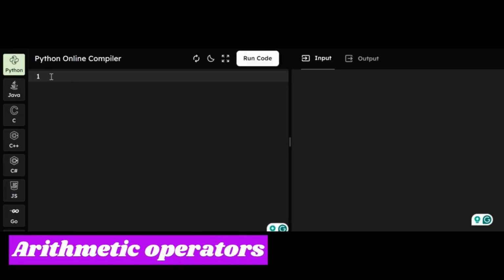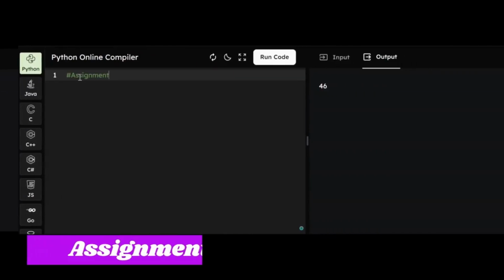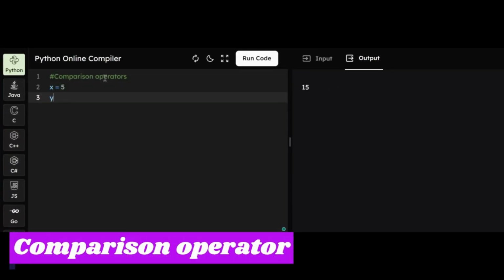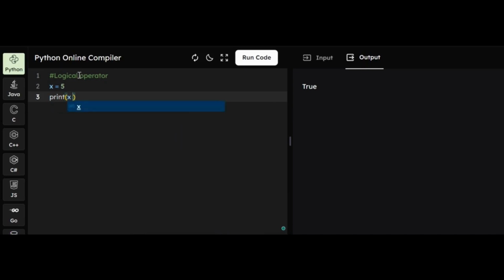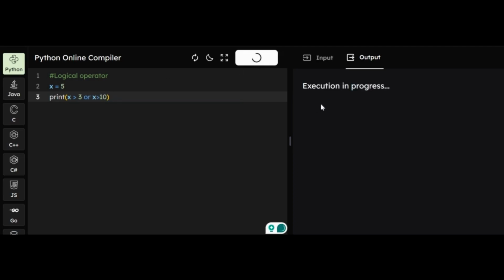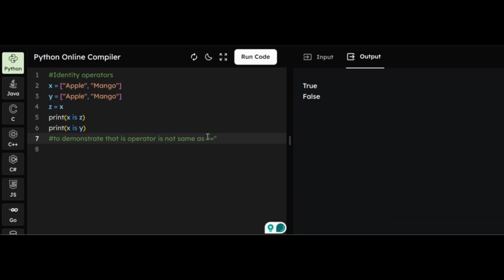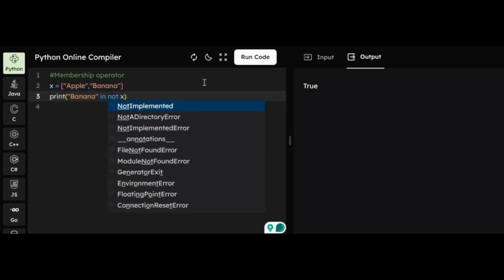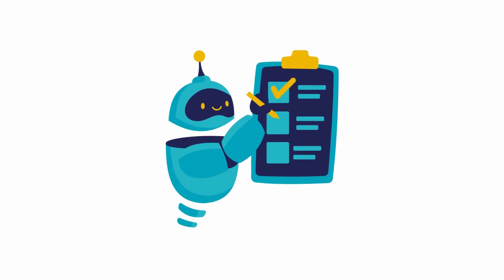Python operators (session - 3)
In this video, Python operators have been explained practically. if you need study material related to this video please navigate through this link :